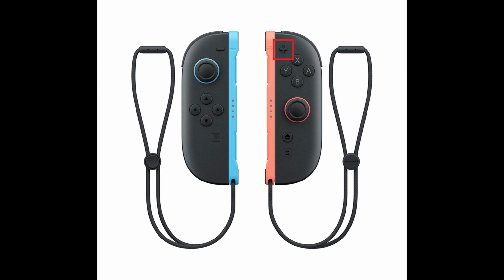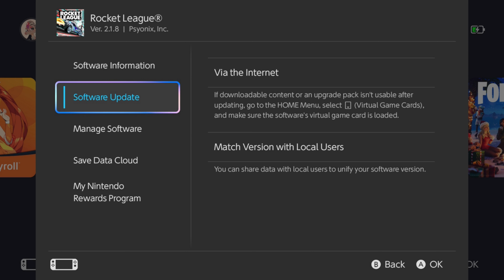How to Check for Game Updates on Nintendo Switch 2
In this video I'll show you how to check for specific game updates on your Nintendo Switch 2.

Timestamps:
Introduction: 0:00
Steps to Check for Game Updates on Nintendo Switch 2: 0:07
Conclusion: 0:48

Video Transcript:
Step 1. Navigate to your Switch 2 home screen, and then scroll to the game you want to see if an update is available for.

Step 2. Click the "Plus" button on your right Joy-Con. A menu for that game opens.

Step 3. Click to select "Software Update" on the left side of this menu, and then click "Via the Internet" on the right side of this menu. If your game software is up to date, you'll see this message. Alternatively, if an update is available it will start downloading immediately and you can monitor and track the update progress on the home screen.